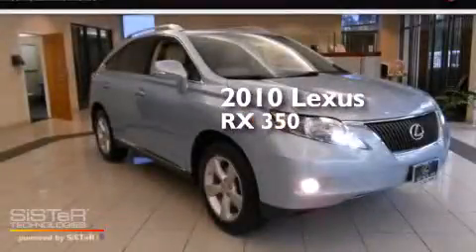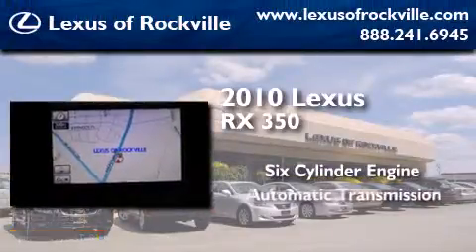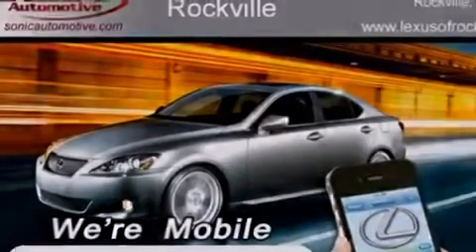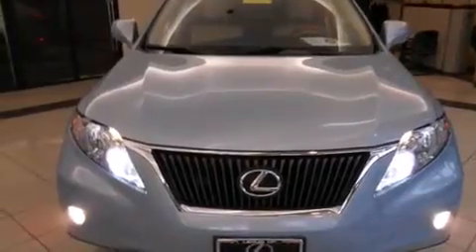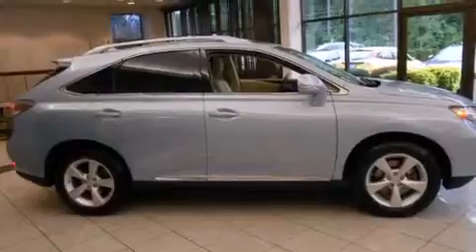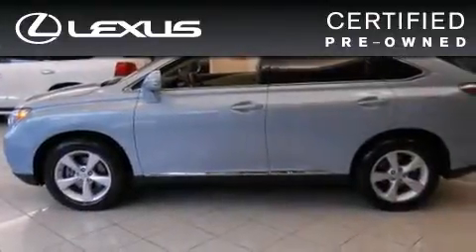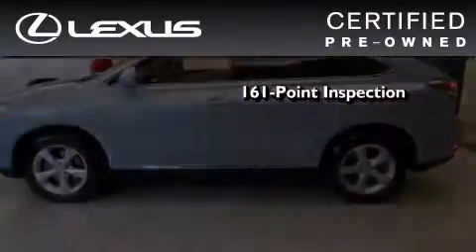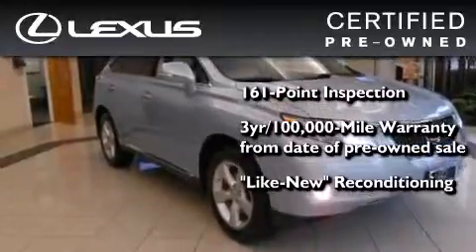Certified 2010 Lexus RX 350 Rockville MD 20855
Year : 2010
 Make : Lexus
 Model : RX 350
 Engine : 3.5L V-6 cyl
 Trans . : 6-Speed Automatic
 Exterior : Blue
 Miles : 35,499
 Interior : Tan

 15501 Frederick Road.

 2010 Lexus RX 350 Rockville MD